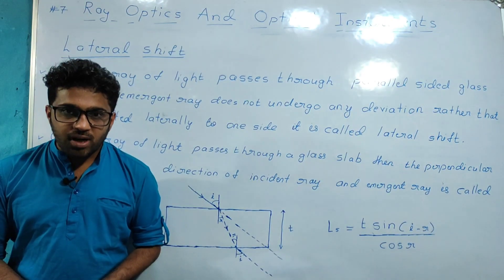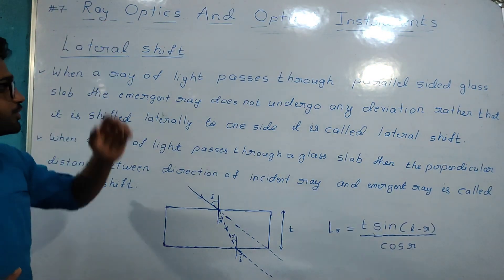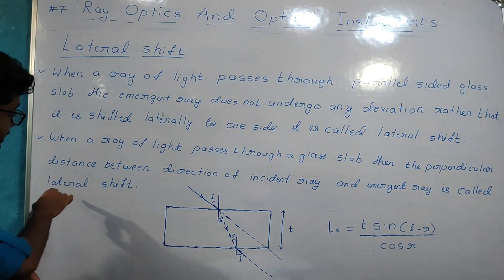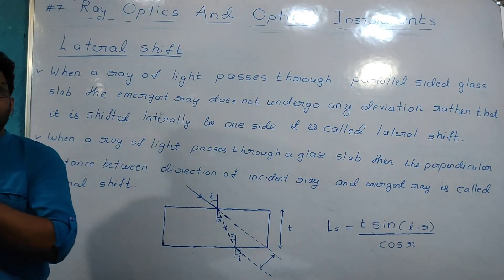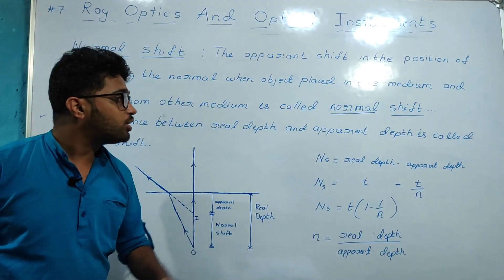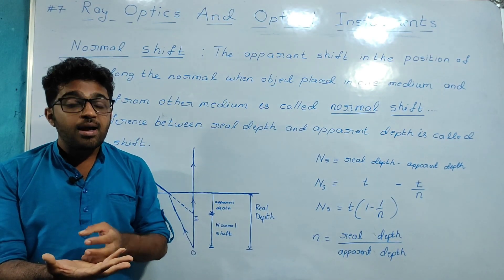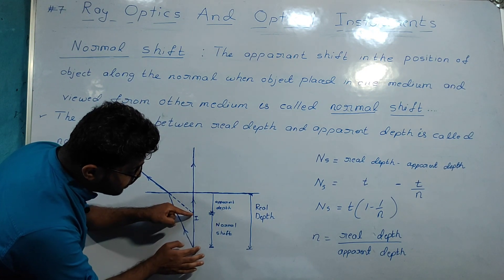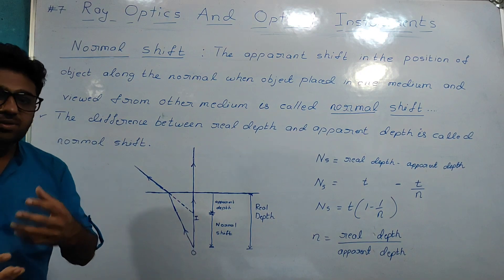PUC PHYSICS In Kannada | Ray Optics | Lateral Shift & Normal Shift | Karnataka PUC Board | EP#7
In this video we are teaching 2nd PUC Physics chapter Ray Optics and Optical Instruments in Kannada language so that all the students of Karnataka can get the use of it.